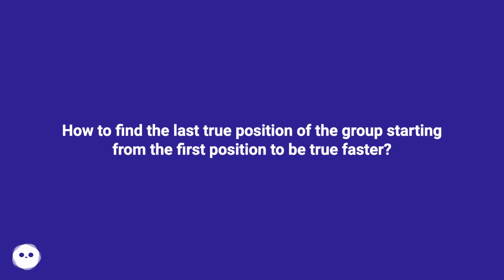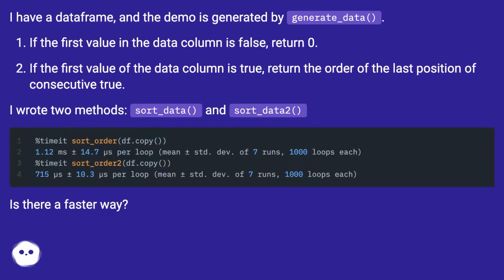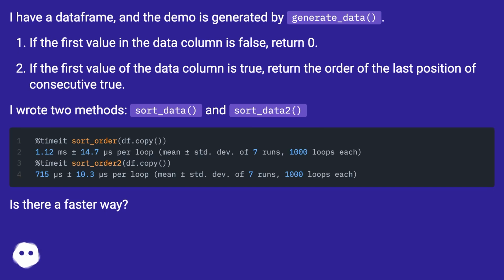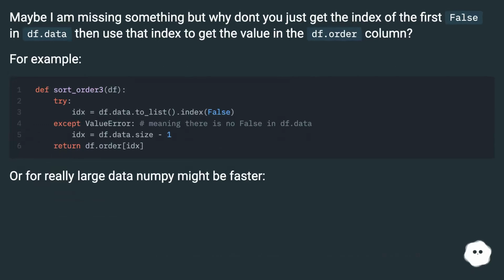How to find the last true position of the group starting from the first position to be true faste...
Chapters
00:00 How To Find The Last True Position Of The Group Starting From The First Position To Be True Faster?
01:13 Accepted Answer Score 4
01:31 Answer 2 Score 1
02:10 Thank you